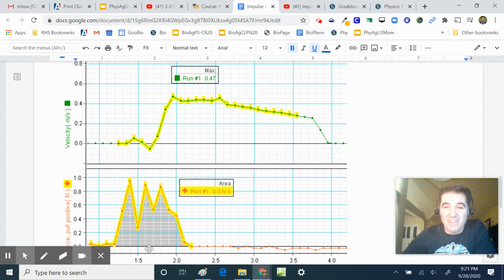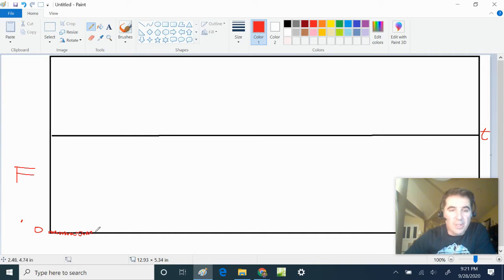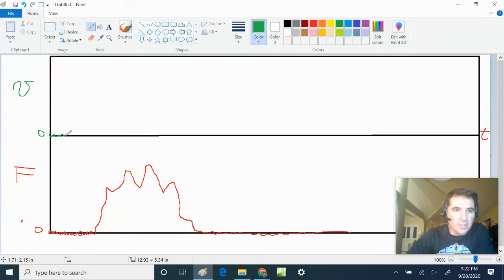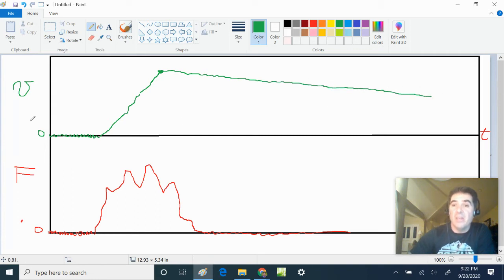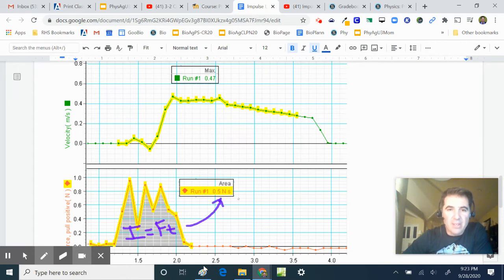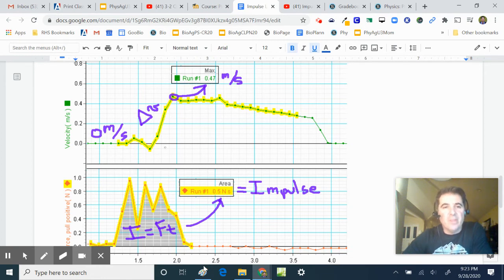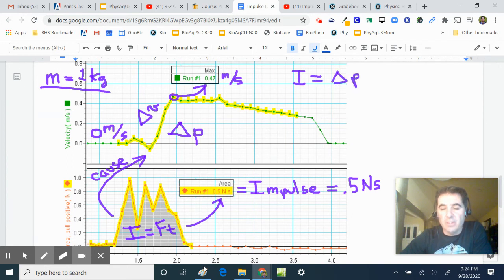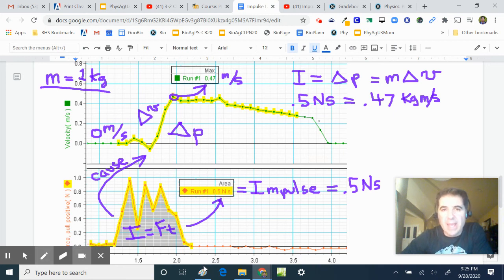Impulse GO Lab Part 1